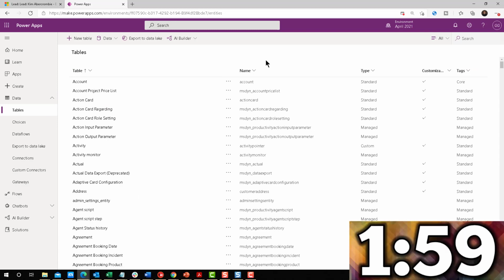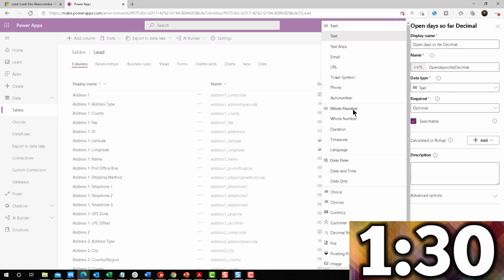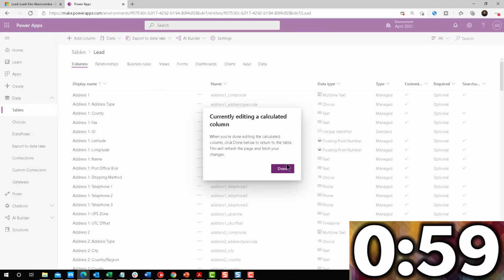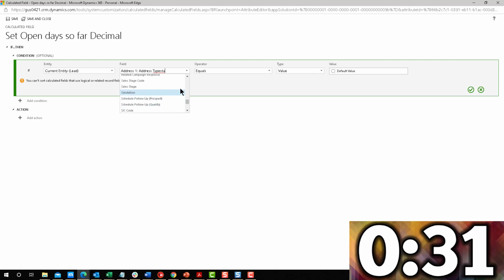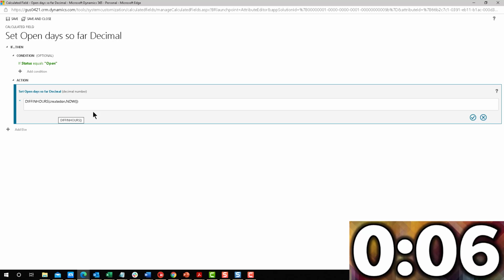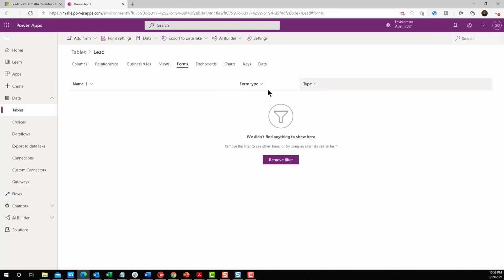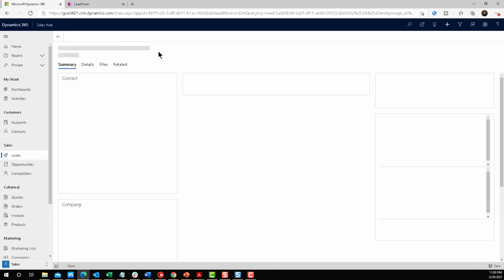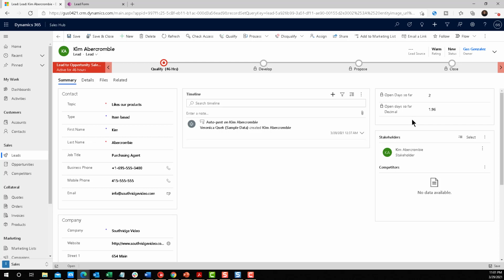Dynamics 365 2MT Episode 169: PROVIDING MORE ACCURATE DATE CALCULATIONS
One of my customers challenged me to provide even more accurate date calculations...simply showing the amount of days was not enough, so this is how I solved that requirement.